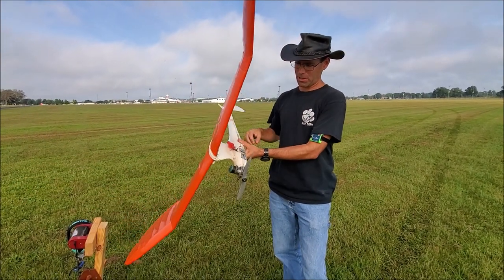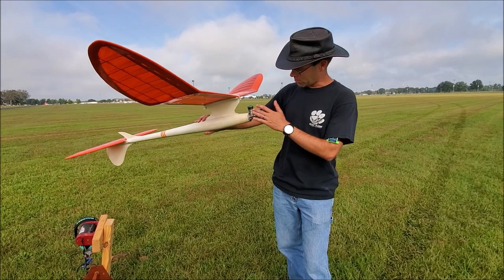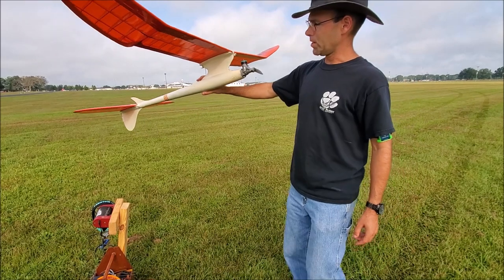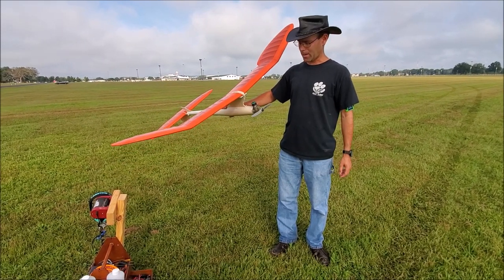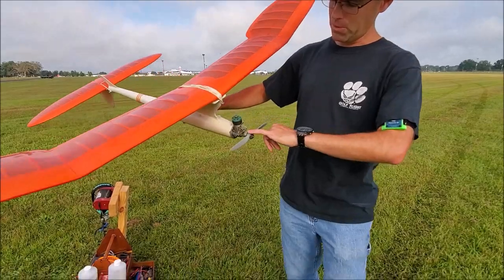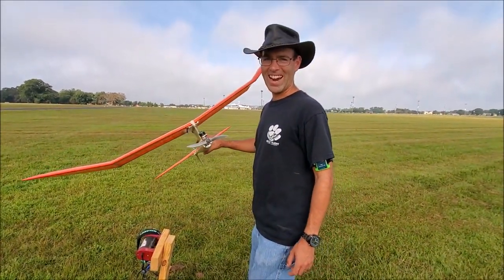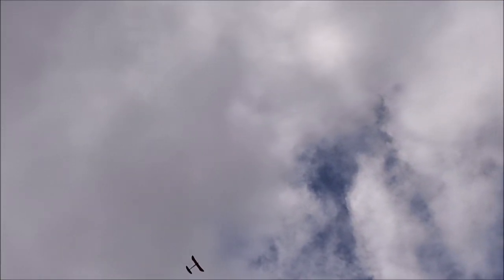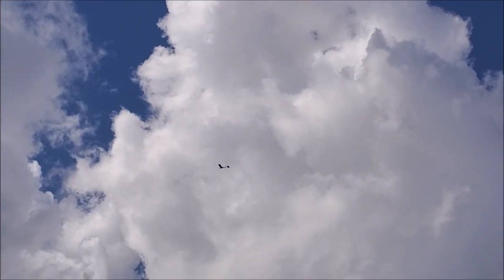Stardust is the most beautiful free flight power model you've ever seen!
Join National Free Flight Society: freeflight.org